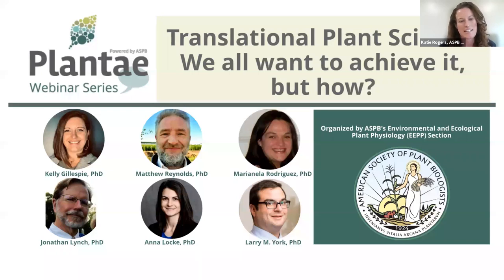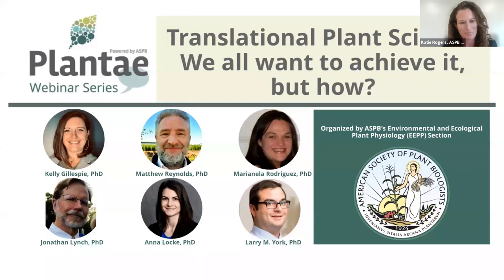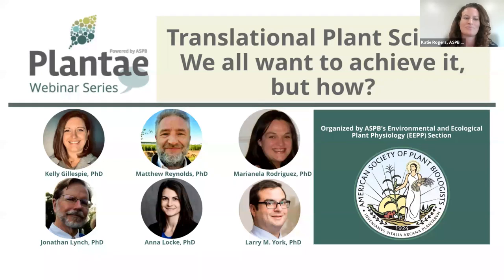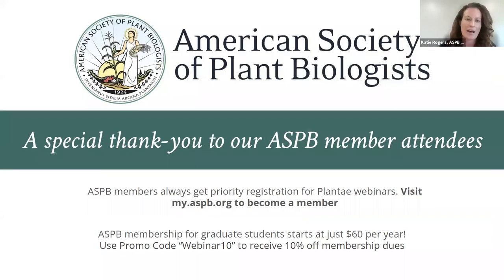Plantae Webinar: Translational Plant Science: We all want to achieve it, but how?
Plant biologists are inundated with the message to develop “translational” research but given little guidance on how to achieve that. This panel, representing nonprofit and commercial agricultural research, will provide expertise on how the translation from fundamental to applied research works, what the applied needs are, and how to shape a career for translational work.